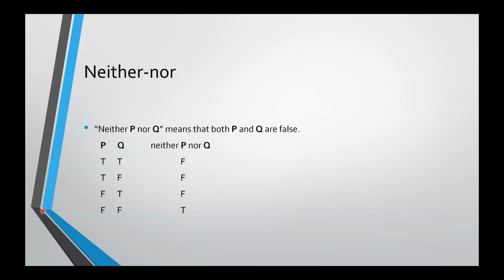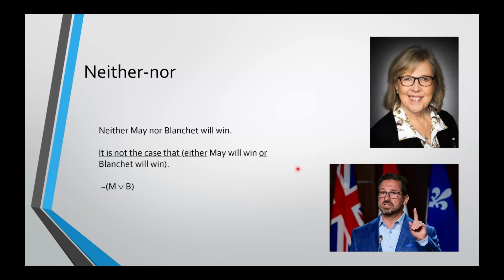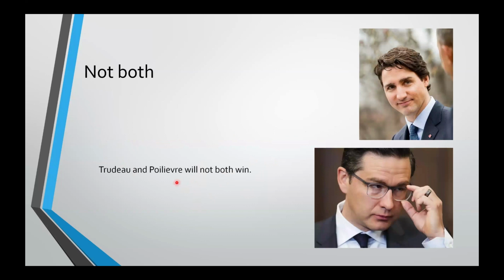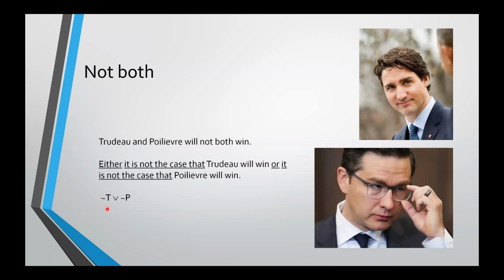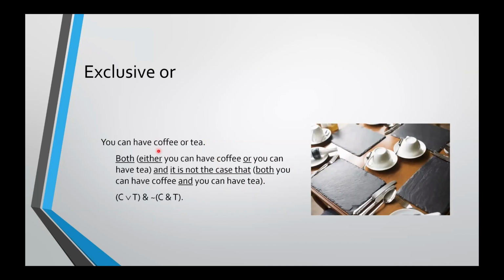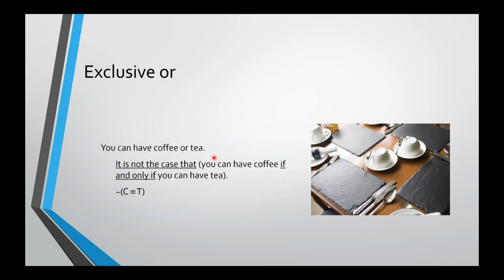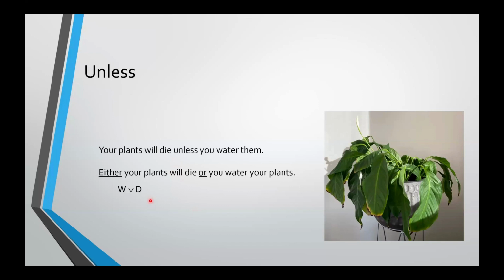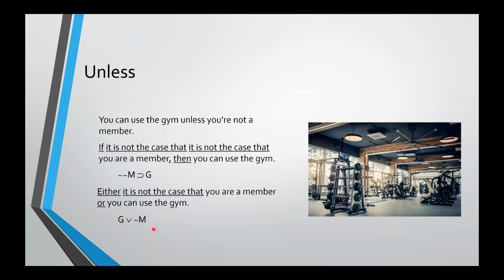Complex Logical Terms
Some complex logical terms: not both, neither-nor, exclusive or, and unless.